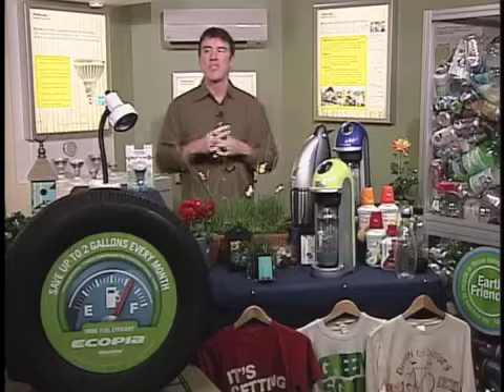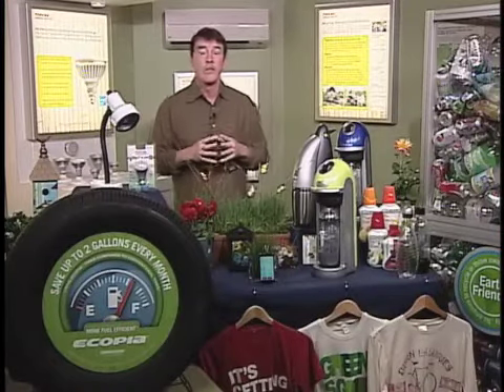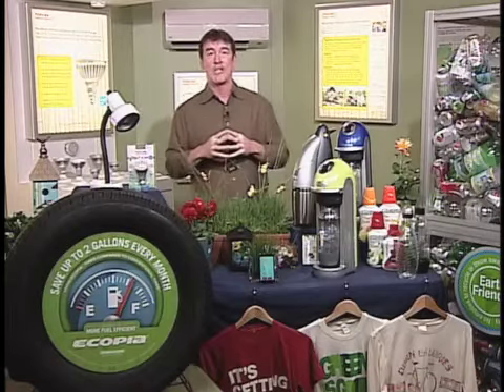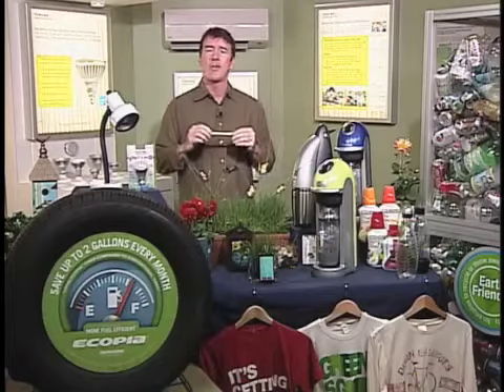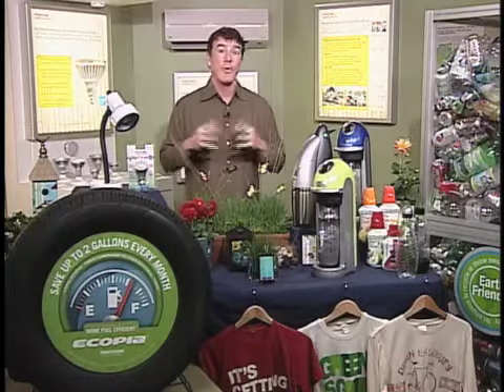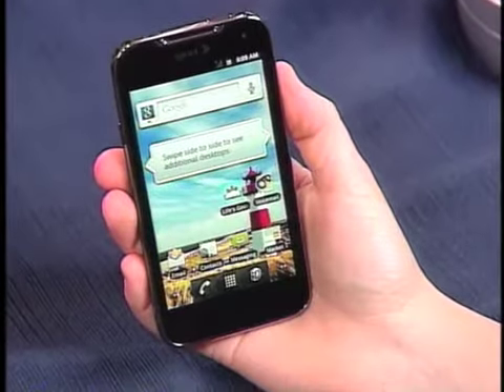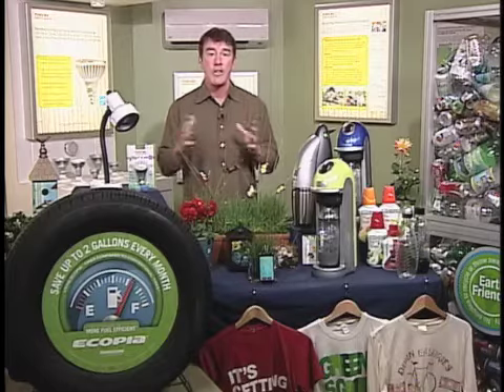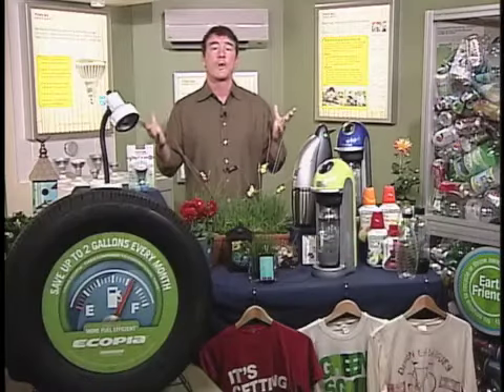Earth Day 2012 generic.mov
DailyLounge.com broadcasts live from New York's Grand Central Terminal about companies that are making it easy for consumers to live earth-friendly lifestyles.